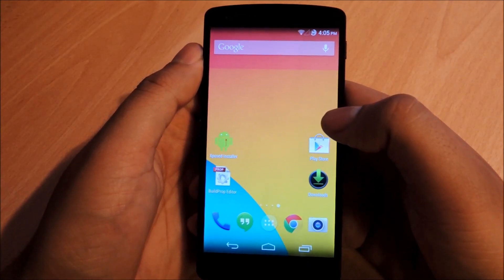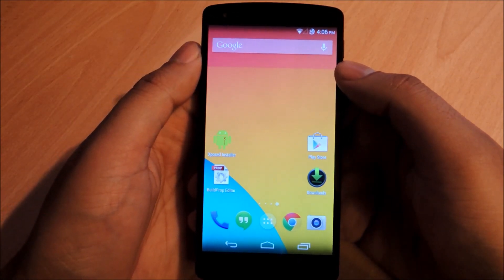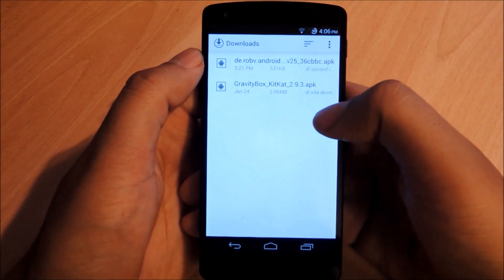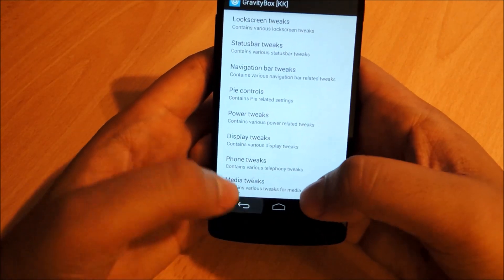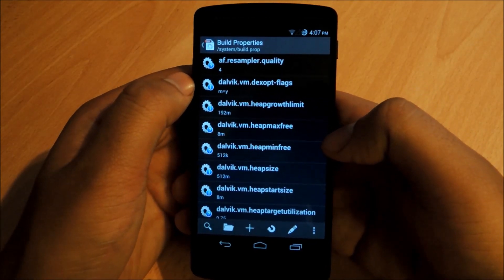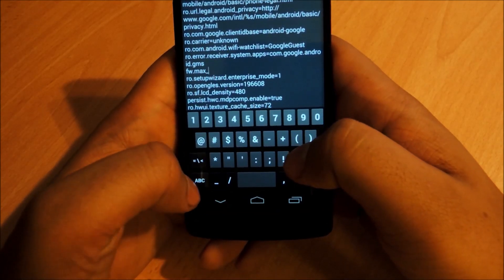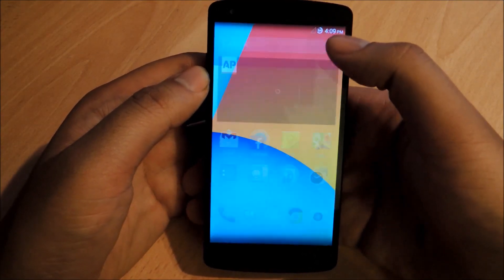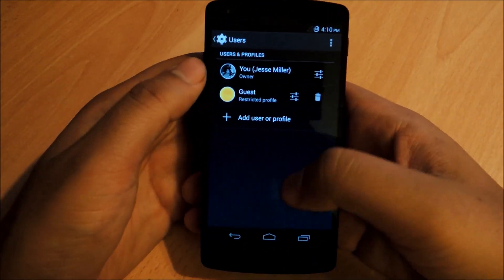Enable Multiple User Profiles on Your Nexus 5 Phone [How-To]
How to Add Multiple User Profiles - Nexus 5

In this softModder tutorial, I'll show you how to enable multiple user profiles on your Nexus 5. Multiple user profiles is enabled by default on Google tablets like the Nexus 7, but for those of us who find ourselves sharing our phones, separate user profiles would come in handy on the Nexus 5 as well. Here's how to do it!